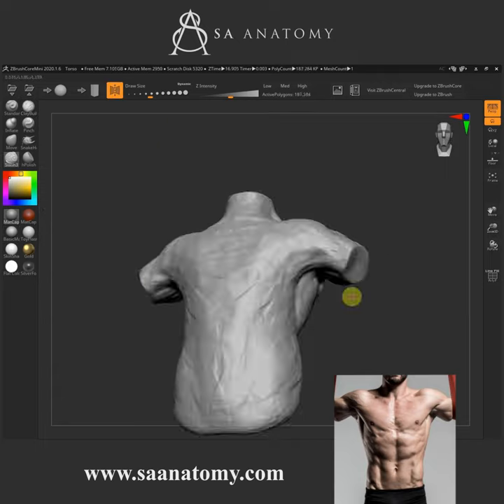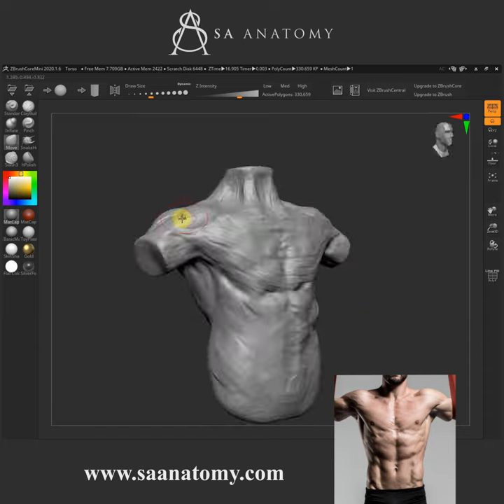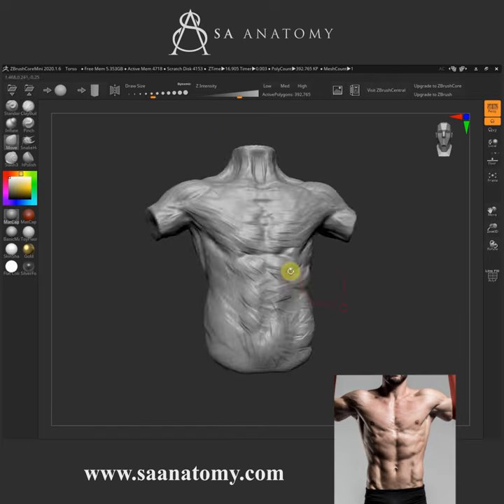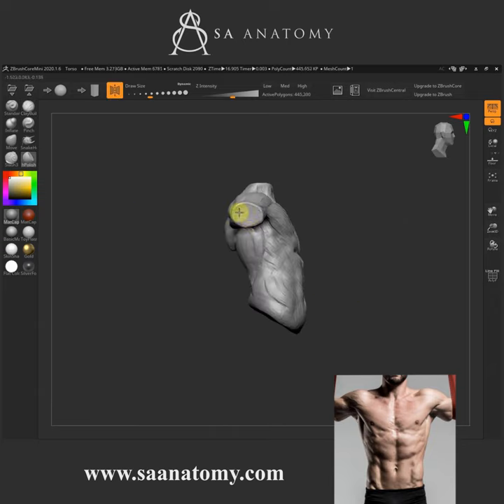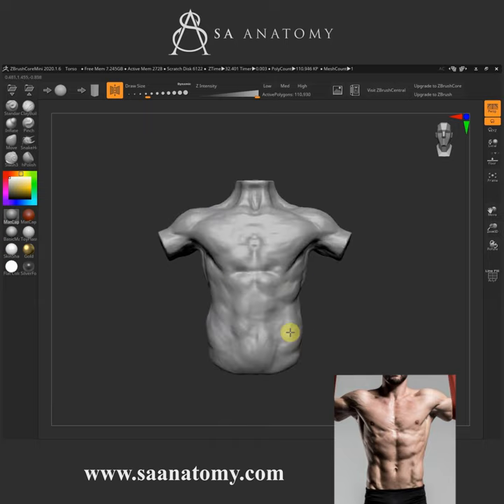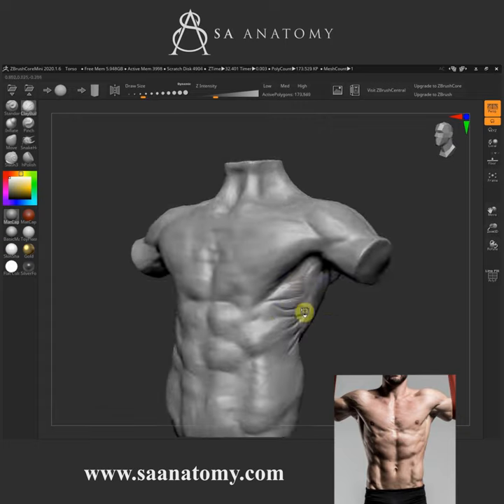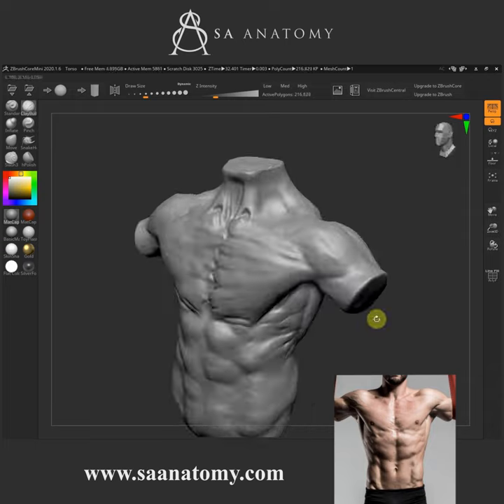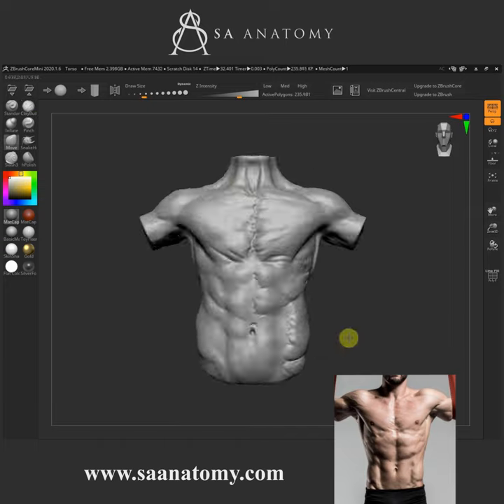How To Sculpt A Human Torso(Anterior) In 60 sec (Anatomy In Motion) ZBrushCoreMini Tutorial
Can't afford to buy our 3D Models? Now can rent them from only $5.